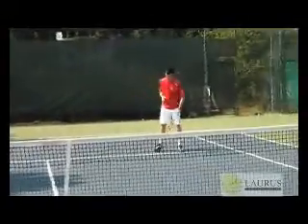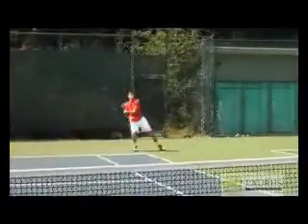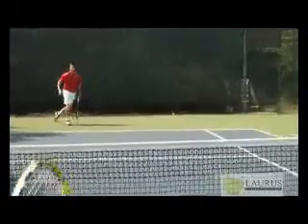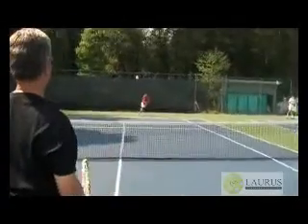2nd Serve Return.flv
My coaching is obviously far superior -- but your character limitations won't let you see that.  Here is proof: all the videos on my site FOR FREE.